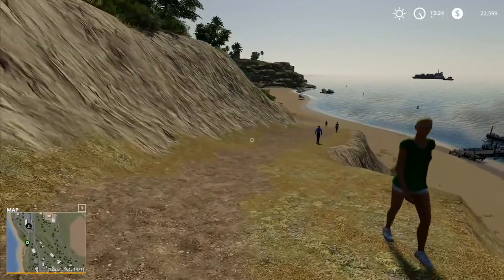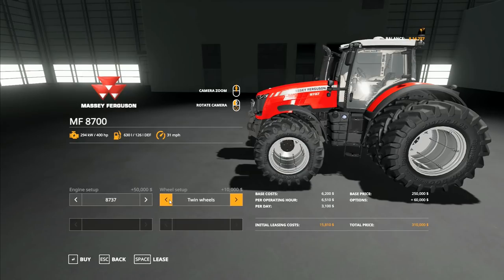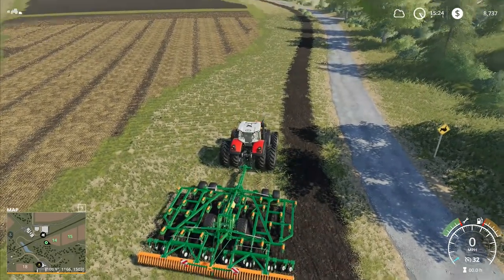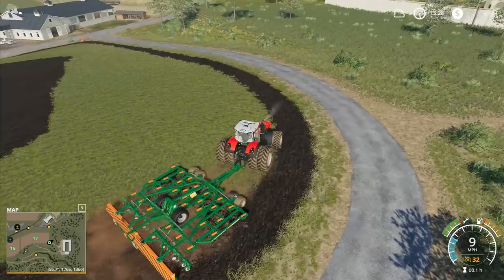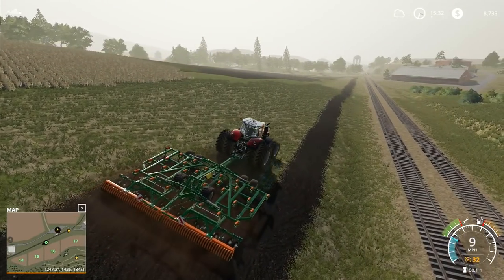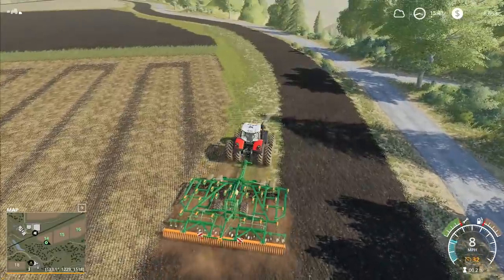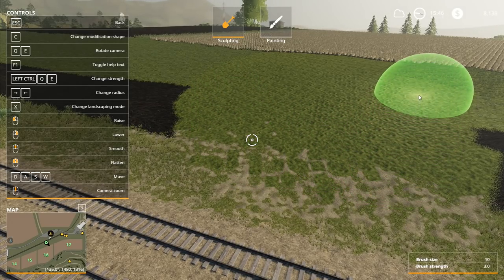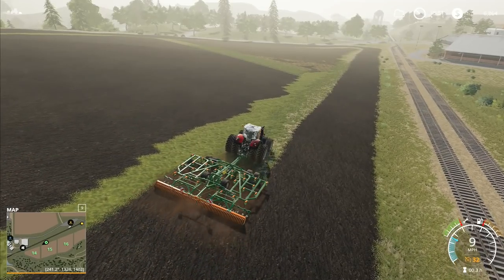Let's Play Farming Simulator 19 #86: Massey Power!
A beast of a Massey to pull a beast of a cultivator around the field is just what we need now, this big red beauty is going to make short work of the ploughing!

Launceston
PL15 0BT
United Kingdom

MERCHANDISE!